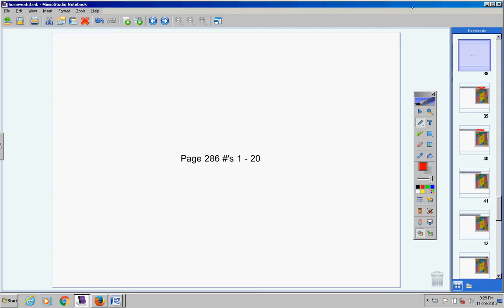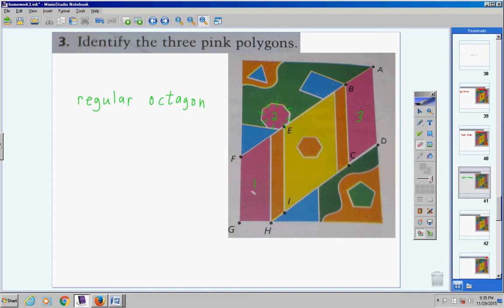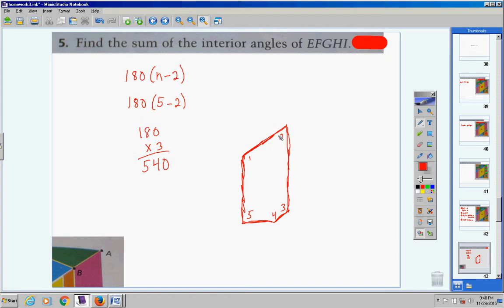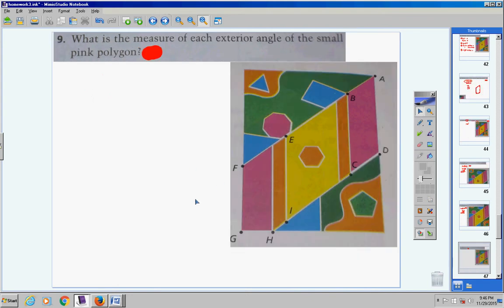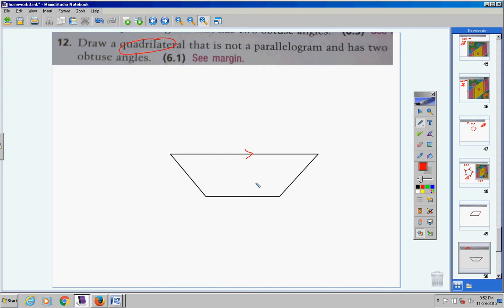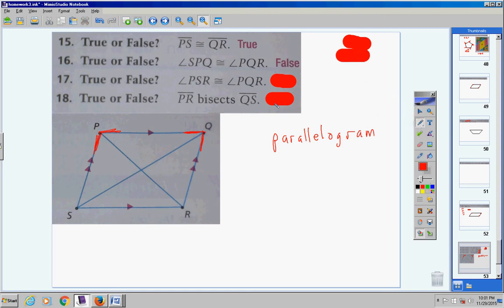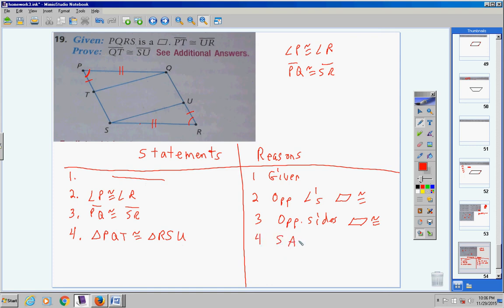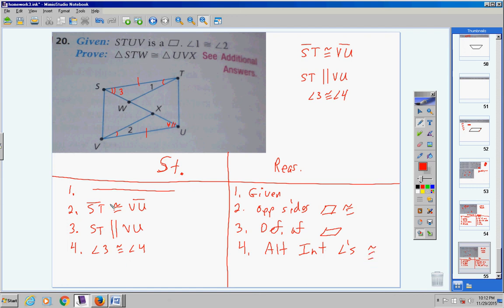Geometry Track 1 Chapter 6 Mid Chapter Review